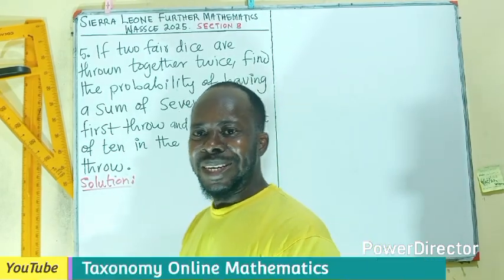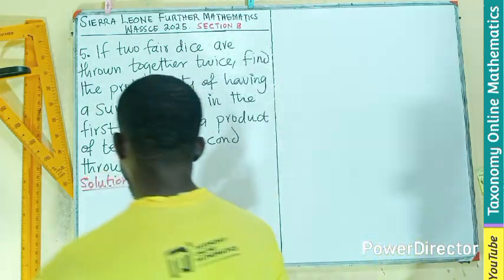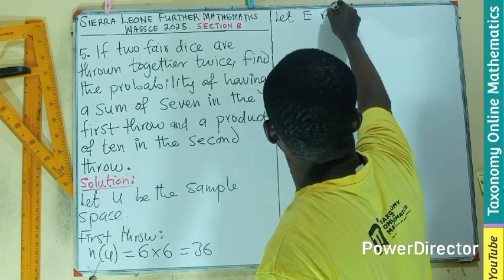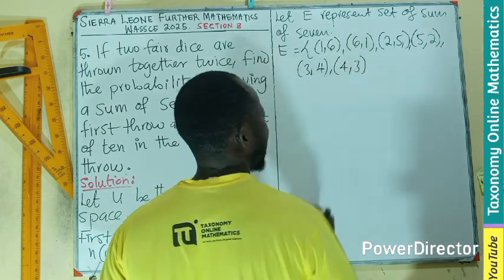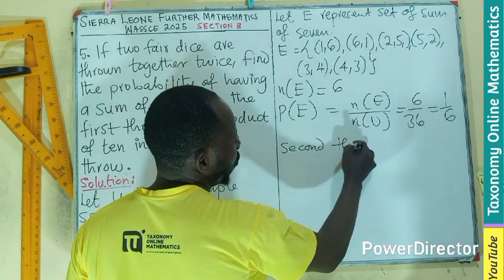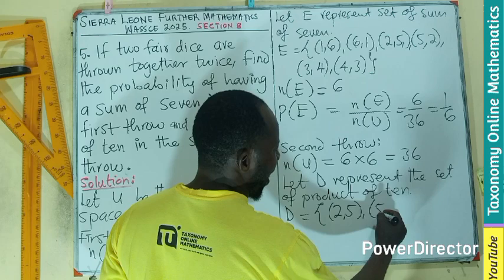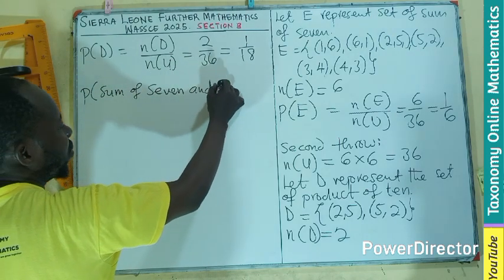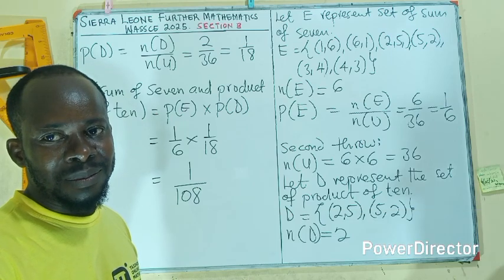WASSCE 2025 (Sierra Leone) Further Mathematics | Compound Probability | Question 5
Hello, WASSCE 2025 candidates in Sierra Leone! Get ready to boost your understanding of probability for Further Mathematics. In this video, we're dissecting Question 5, which challenges you to find the Compound Probability of throwing two dice twice.

Probability questions, especially those involving multiple events like rolling dice multiple times, are a staple in the WASSCE Further Mathematics exam. Mastering these concepts is key to securing good marks.

We'll guide you through the process of:
 * Determining the sample space when throwing two dice.
 * Calculating the probability of individual events.
 * Applying the rules of compound probability for independent events (e.g., multiplication rule).
 * Understanding scenarios where an event occurs 'at least once' or 'exactly' a certain number of times over multiple trials.

This tutorial provides a clear, step-by-step solution to a typical exam-style question, ensuring you grasp the underlying principles. Whether you find probability tricky or just need a solid review, this video is designed to build your confidence.

In this video, you'll learn:
 * How to systematically list outcomes for two dice rolls.
 * Calculating probabilities for various sums or combinations from two dice.
 * The concept of compound probability for independent events.
 * Detailed solution to a WASSCE-style Question 5 on dice probability.
 * Tips for tackling complex probability scenarios in your exams.

 * WASSCE 2025 Further Mathematics students (Sierra Leone)
 * Students preparing for similar regional exams in West Africa
 * Anyone looking to understand or revise compound probability, especially with dice.

Don't forget to like this video, subscribe to our channel for more valuable WASSCE Further Mathematics content, and hit the notification bell so you're always notified of our latest exam preparation videos!

Have questions or need clarification on any part of this topic? Drop your comments below, and we'll do our best to help you out. Let us know if there are other WASSCE topics you'd like us to cover!